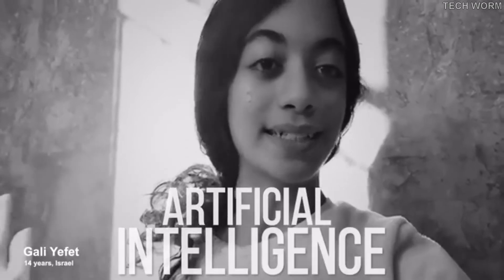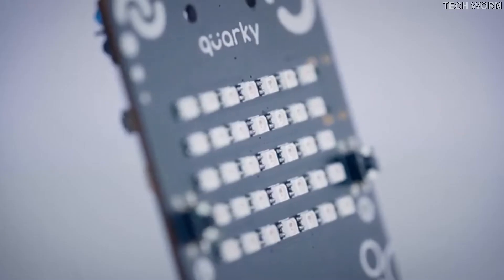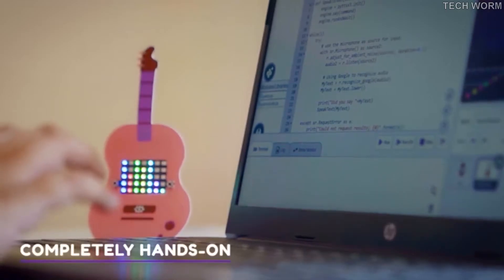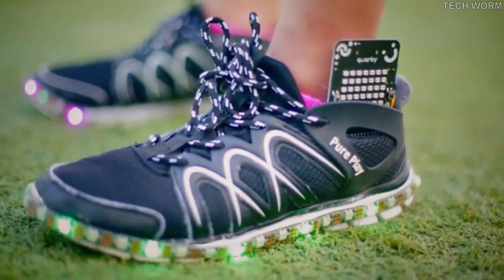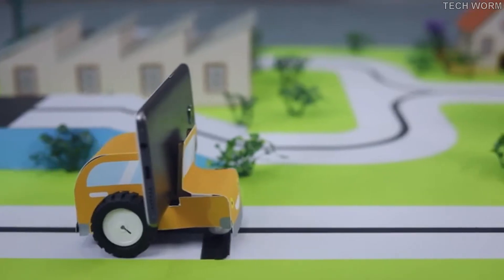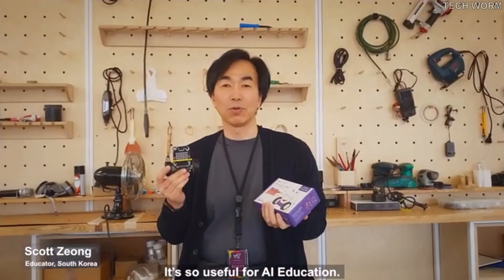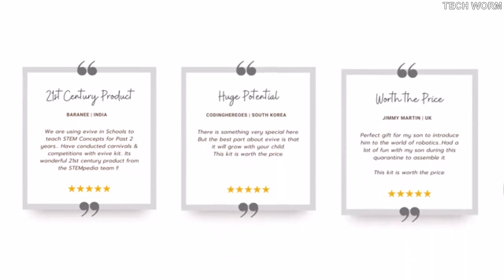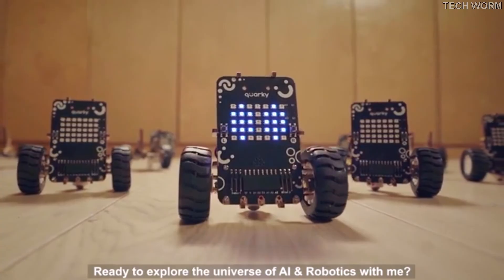Quarky Learn AI Make Bots Have Fun! by STEMpediA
Quarky is a super fun learning companion for kids aged 7-14 that makes learning Artificial Intelligence and Robotics engaging and playful through exciting real-world application-based DIY projects.

This reconfigurable and reprogrammable robot kit allows children to delve into concepts like object detection and identification, face recognition, voice recognition, gesture-tracking, path planning, optical character recognition, and much more, via dozens of interactive activities.

      Quarky is pretty handy, is loaded with features allowing real-time wireless interaction via WiFi and Bluetooth, works with both block-based programming and Python, is complemented with online courses to assist students in their learning journey, and can be programmed using phones, tabs, or laptops.